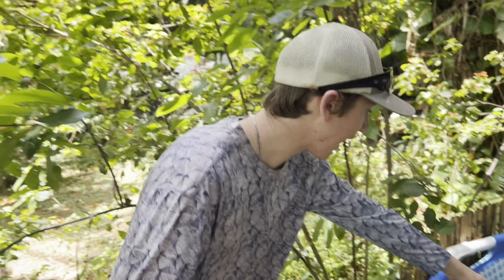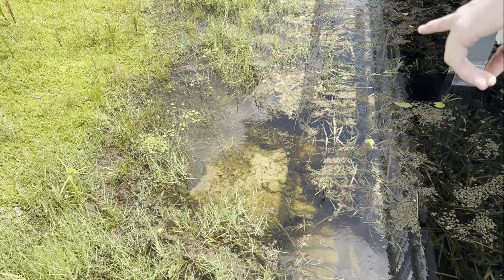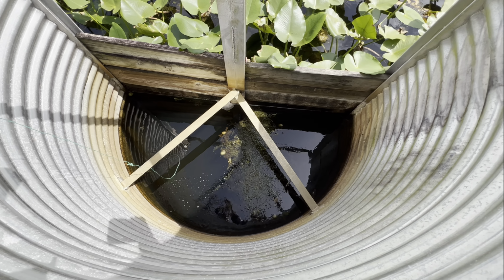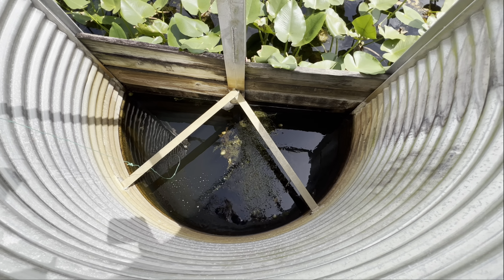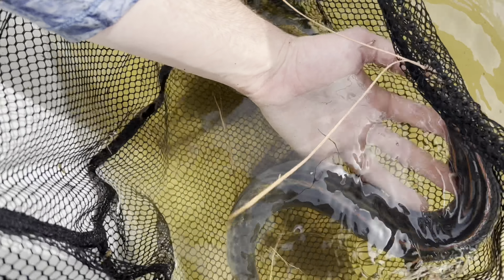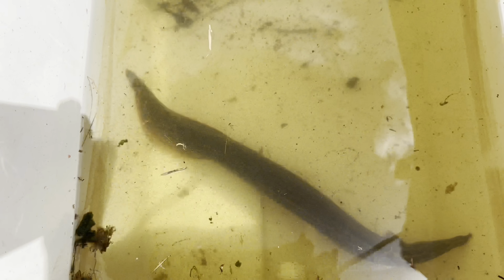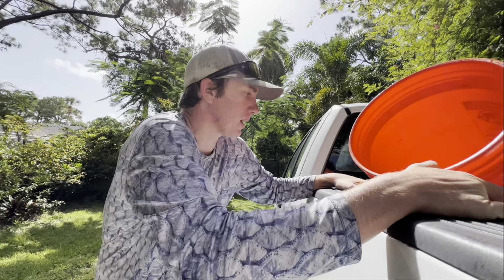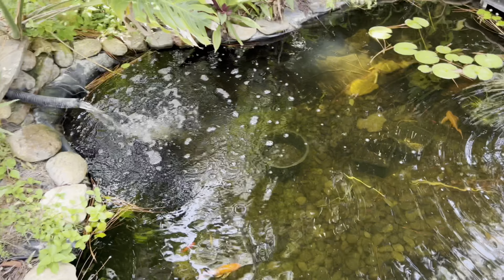FISH TRAP Catches MASSIVE EEL in SWAMP SEWER!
I’m todays video, I explore a new spot in the Florida everglades in search for rare aquarium fish for my new planted tank! I ended up placing a fish trap in a swamp sewer and caught a MASSIVE fire eel! We brought him back and put him into our koi pond!